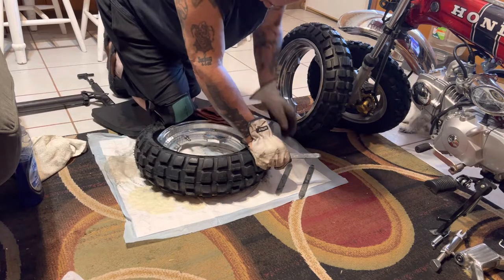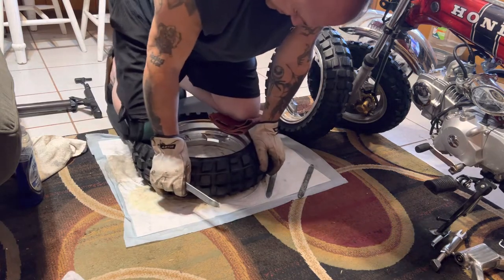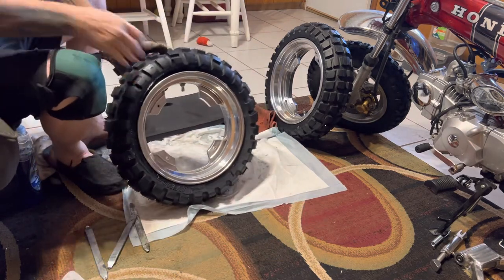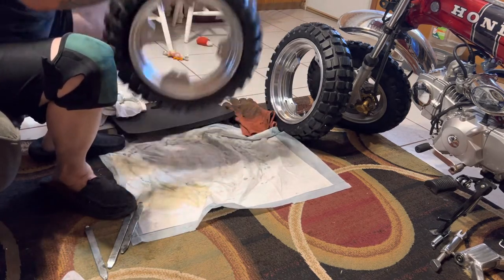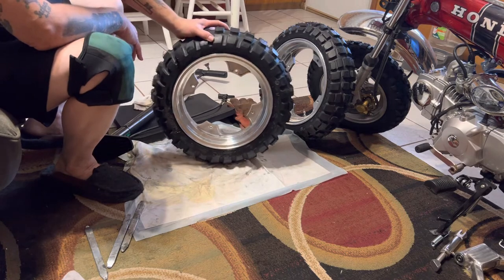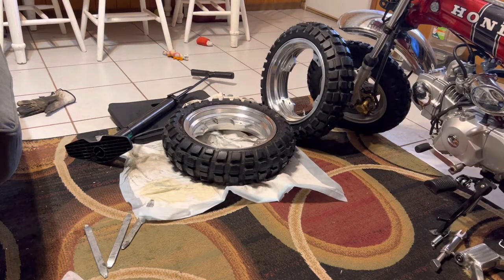How to install a new Tire on Aluminum Wheels for a Honda CT70 Clone Champion Icebear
Simple method I've been doing since 1975 on all my Minibikes.